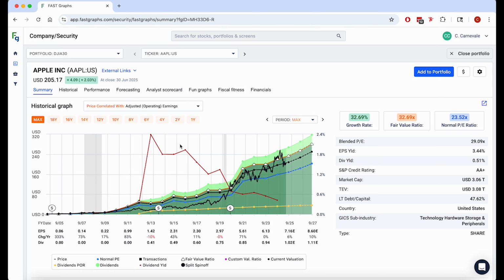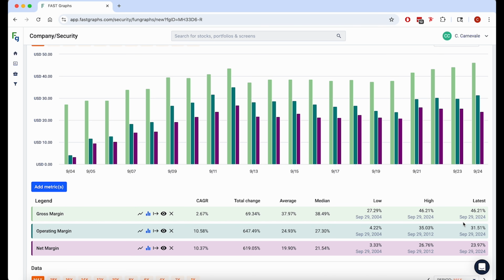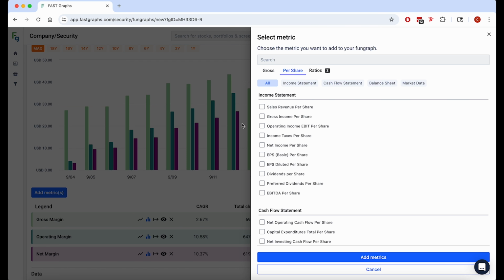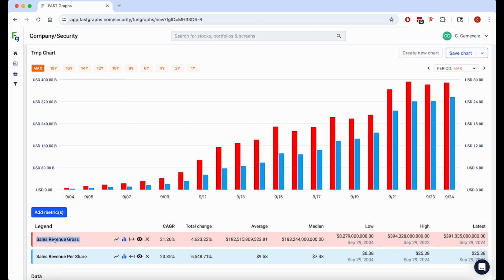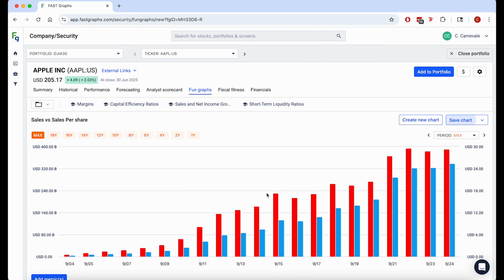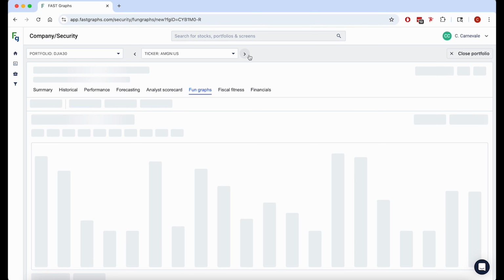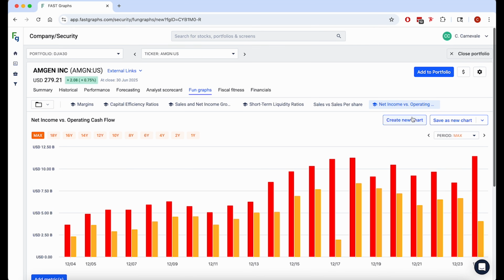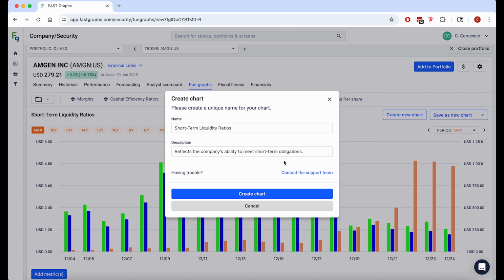New Version 5.3.0 | FAST Graphs